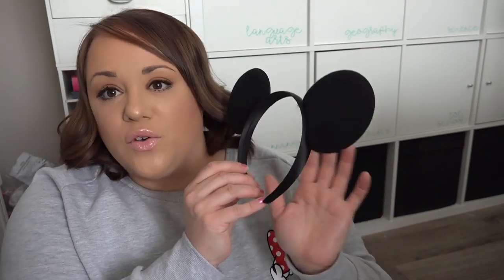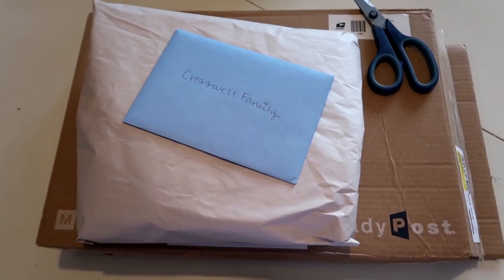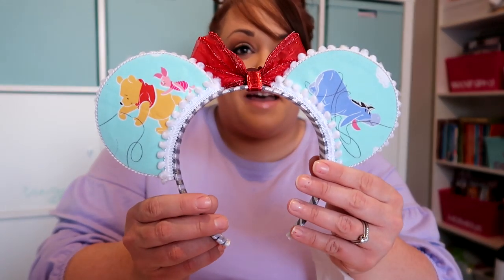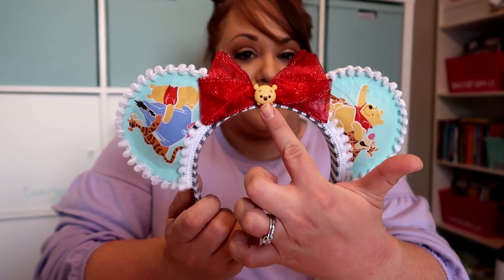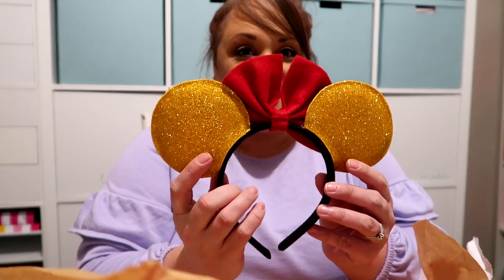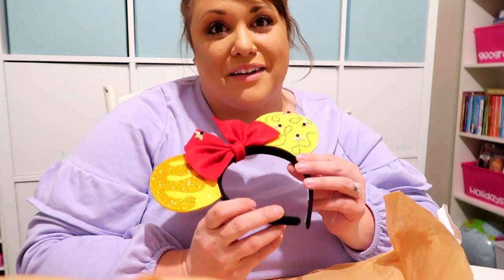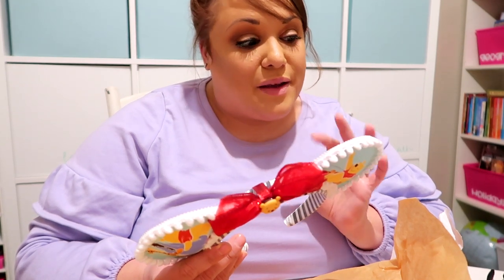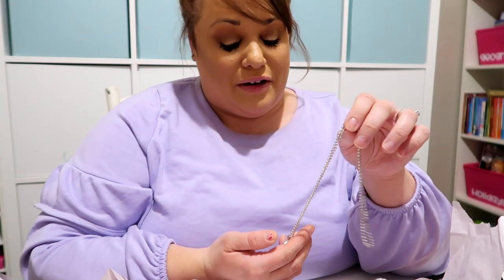MICKEY EARS UNBOXING | DISNEY | 7 PAIRS!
Today I'm sharing all of the Mickey and Minnie Ears that we got for our Disney World trip. We LOVED all of our ears! The quality was excellent and they all held up incredibly well during our seven day stay. They look brand new! And a huge thank you to my friend, Hollie, who gifted us our very special ears. They will always be a cherished part of our trip.

EAR SHOPS MENTIONED (all on Etsy.com):

+ Minnie Castle (Matte Black, Rose Gold, White and Pink)
+ Chase Mad Love (My Ears - Winnie the Pooh)
+ Magical Princess Ears (Winnie the Pooh/Aubrey's Ears)
+ GagiePoos (Tigger Ears)